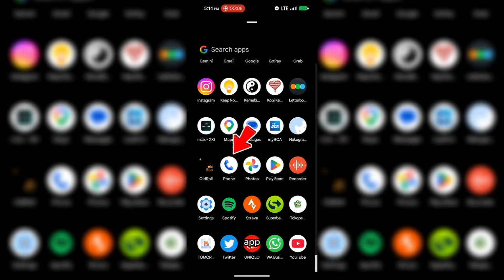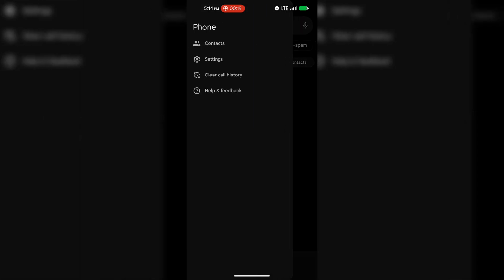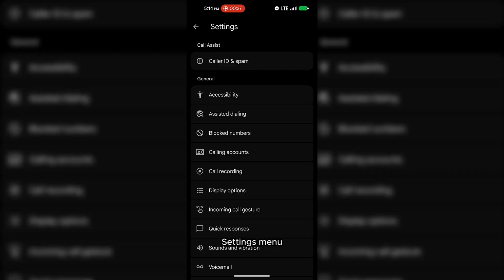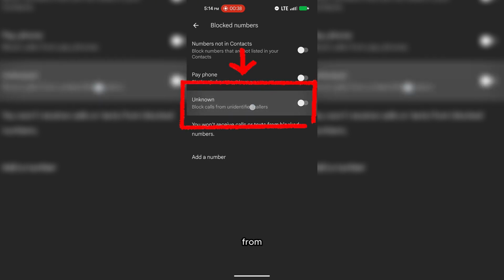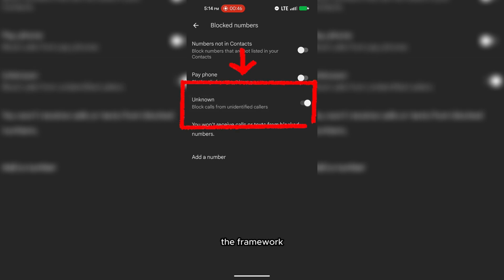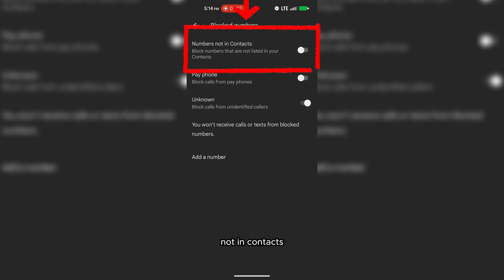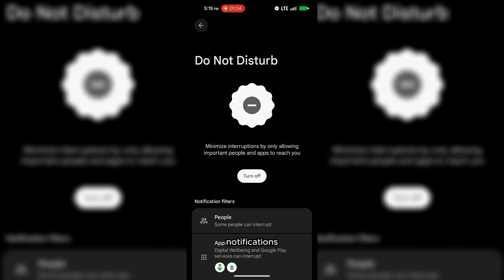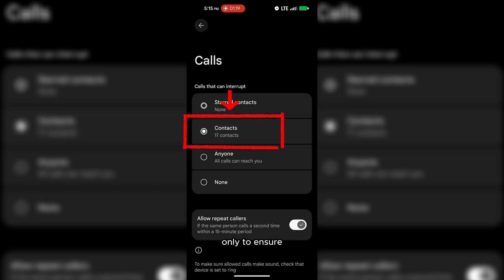Block Unknown Callers - How To Silence Non Contacts On Android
In this telecommunications-security tutorial, you will learn how to activate Android's native call-blocking engine to automatically silence or block unknown callers and non-contacts. Letting automated robocalls, aggressive telemarketers, or random spam numbers constantly ring your device and interrupt your deep work focus is an absolute nightmare—this guide tells it like it is: let's configure your dialer application layer to slam the gate shut on unverified phone numbers and keep your incoming line completely clean right away.

If you want an airtight, zero-interruption communication environment to protect your time assets for your current and future projects, this is the 100000% correct way to configure your dialer system.

### Step-by-Step Instructions

1. **Open the Phone App**: Launch your native, default **Phone app** (the dialer interface) on your Android device home layout grid.
2. **Access the Master Options Menu**: Move your attention to the top-right corner of the search bar interface and tap on the **three vertical dots (More icon)**.
3. **Launch Dialer Settings**: From the pop-up options choice overlay card that drops onto your screen, select **Settings**.
4. **Navigate to Blocked Areas**: Scroll down the settings property directory sheet list and tap on the row explicitly labeled **Blocked numbers**.
5. **Identify the Spam Filter Toggle**: At the very top of this menu view, look for the primary master toggle switch option explicitly headered **Unknown** (with descriptive text reading "Block calls from unidentified callers").
6. **Flip the Unknown Switch On (2026 Tip)**: Click the tracking toggle switch to turn it completely **On**. This action instantly commands your phone app's handshake framework to block or silence incoming audio rings from unlisted numbers 100000% automatically.
7. **Alternative (Caller ID and Spam Screening)**: If you still want to allow legitimate unlisted businesses to call you but want to trash fraudulent scripts, return to the main Settings sheet and tap on **Caller ID & spam**.
8. **Activate Spam Safeguards**: Turn the toggle switch for **See caller and spam ID** to on, and flip the switch for **Filter spam calls** completely **On**. The automated Google AI cloud layer will trace the incoming connection and silently block suspected spam dialers without ever waking up your display screen glass or disrupting your active scrolling layouts.

### Meta Keywords

block unknown callers android tutorial, silence non contacts google messages phone guide, turn on filter spam calls settings app android, how to block unidentified numbers dialer app mobile, toggle switch block unknown numbers android phone, fix robocalls constantly ringing phone settings, block unlisted contacts incoming phone call option, disable spam calls android device hardening 2026